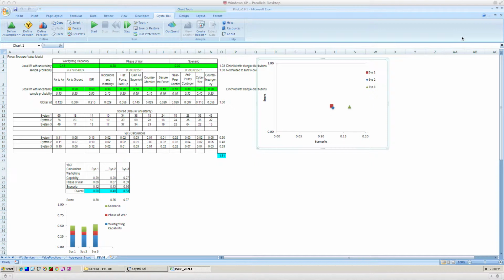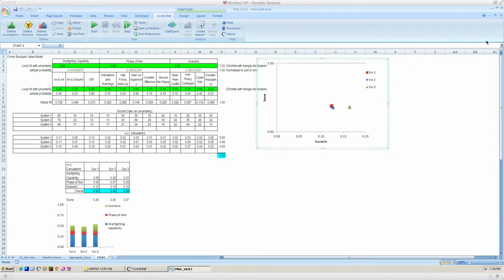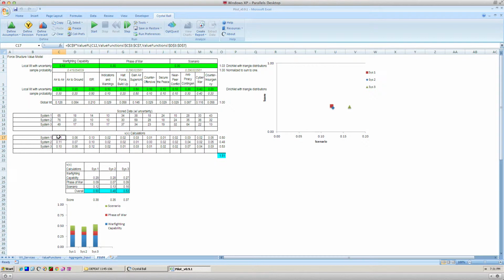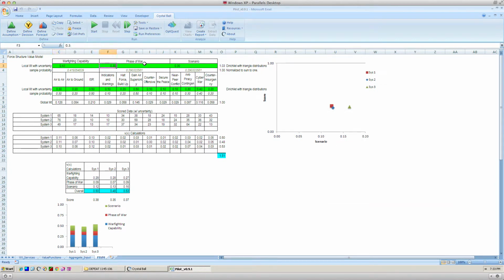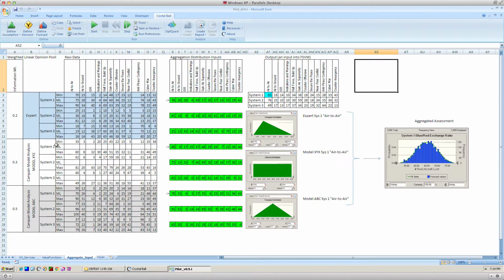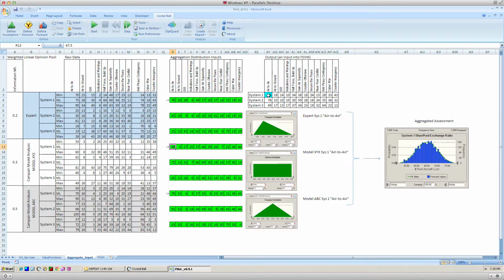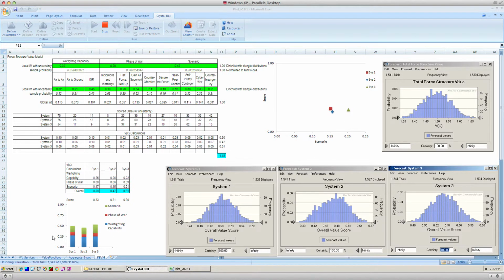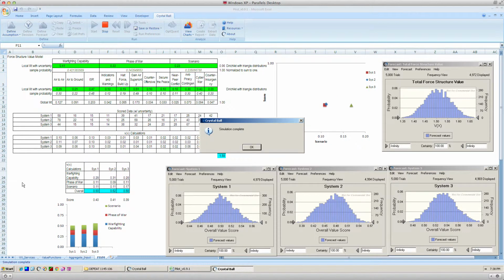MODA Example with Two types of Uncertainty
Example shows uncertainty in preferences in weights in a scoring model as well as uncertainty in score for each alternative being scored by the model.